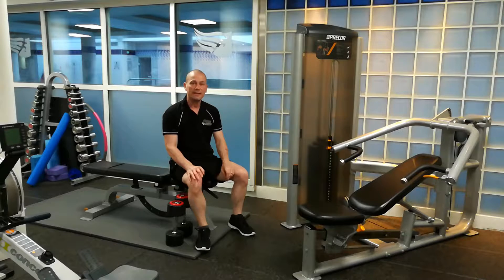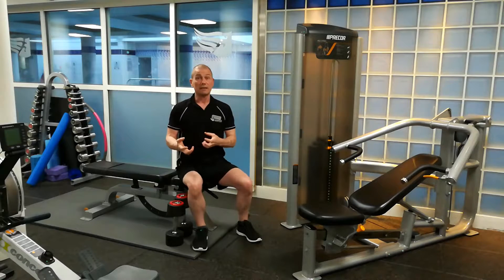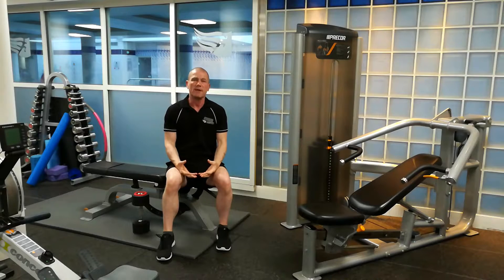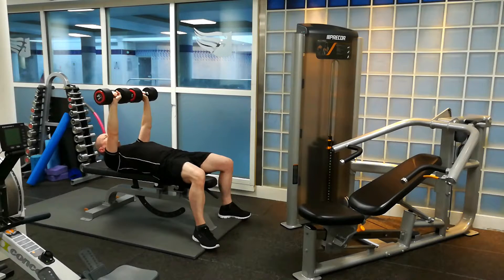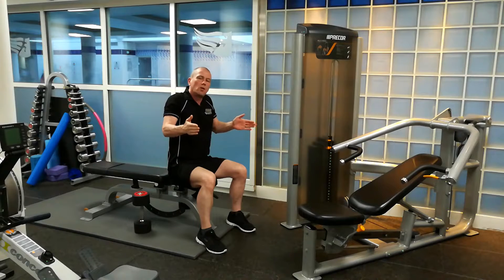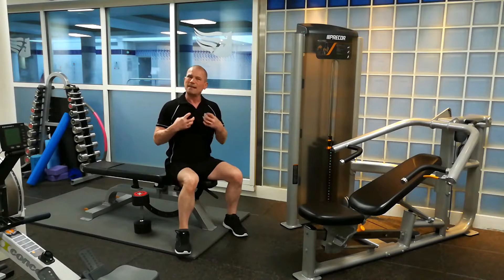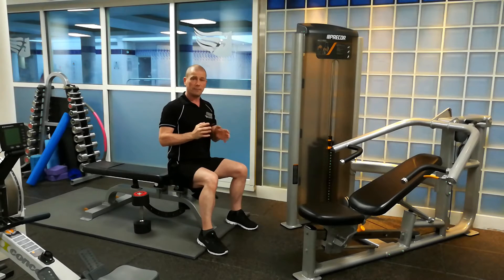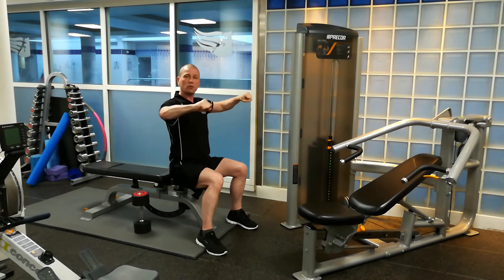8 - 12 Reps Could be Slowing Your Gains?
8 - 12 repititions is the preferred rep range for muscle growth or hypertrophy. But there's more to it than just pushing out 12 reps? In this video, I'll show you why?